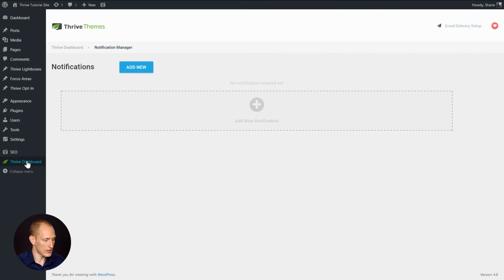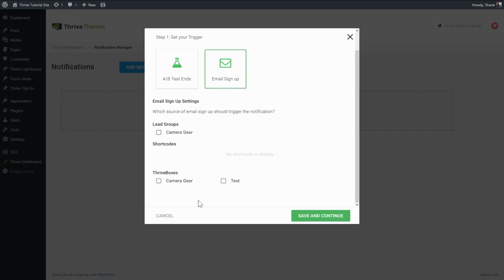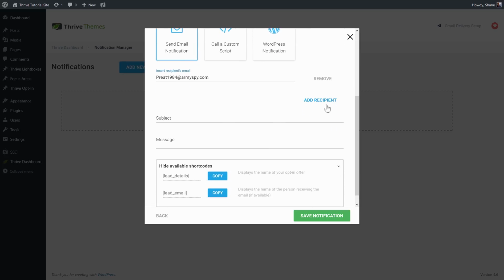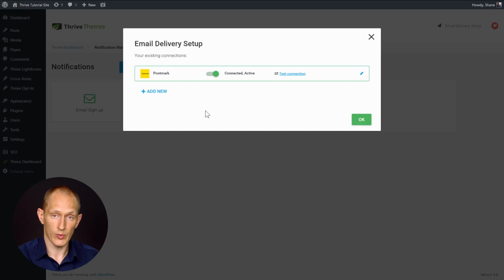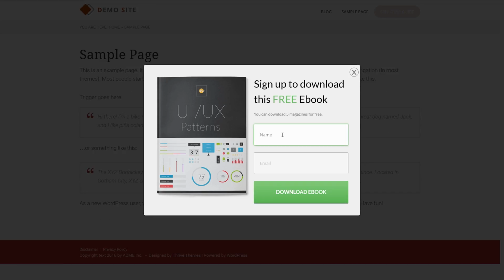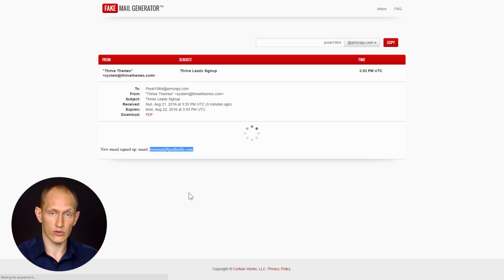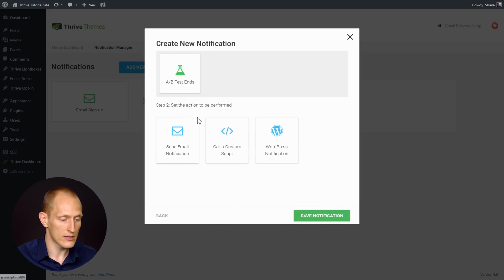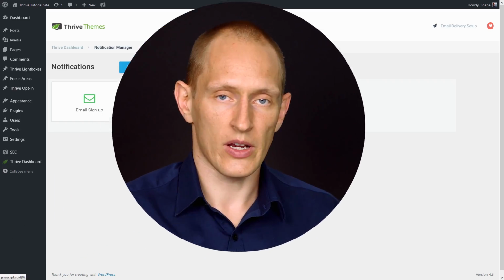New Feature: Notification Manager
A look at the new Notification Manager feature in the Thrive Themes suite of tools for WordPress.